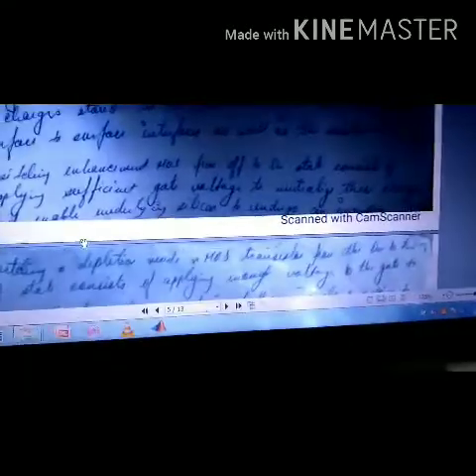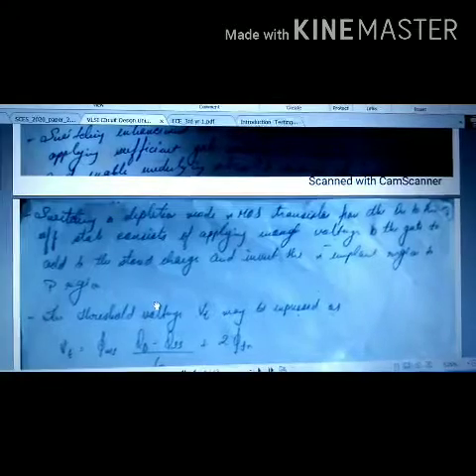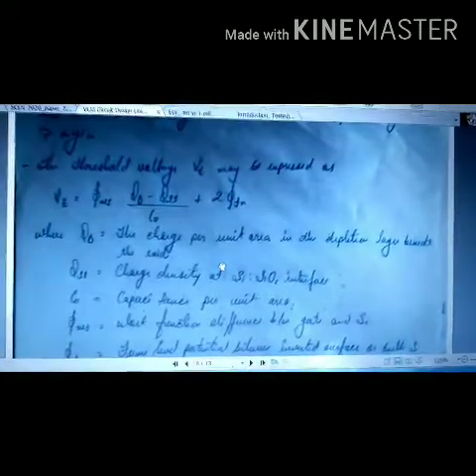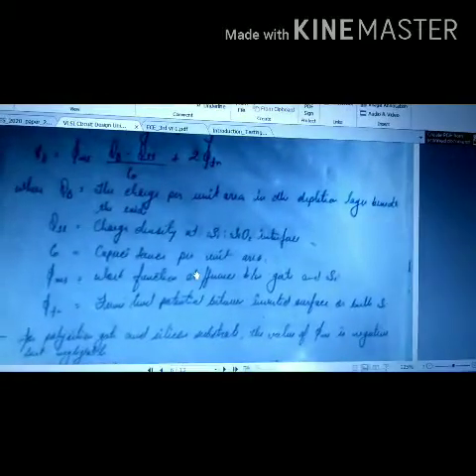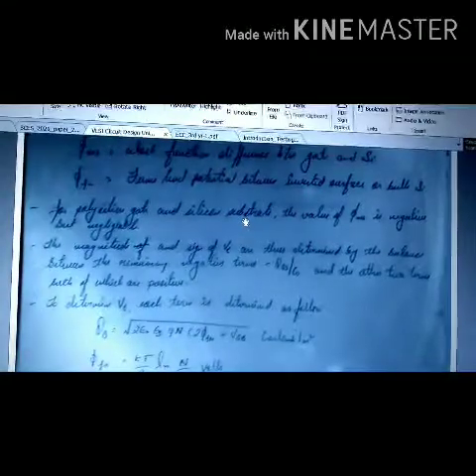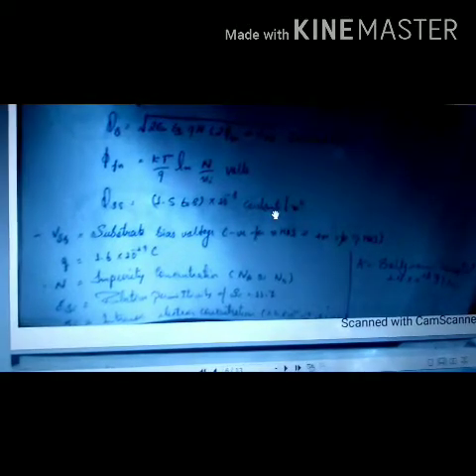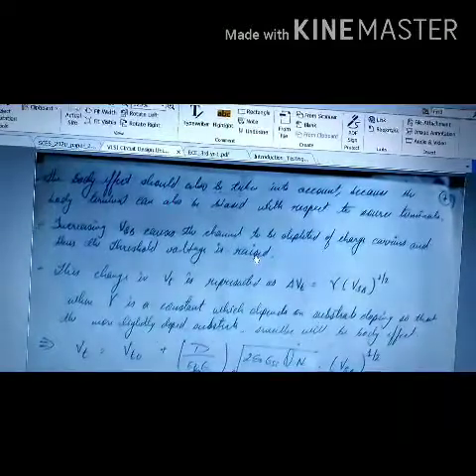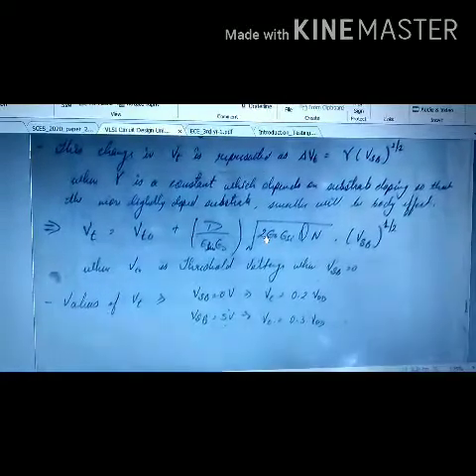E. C. E. VI Sem.: VLSI Circuit Design Unit-1_4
The video discusses about the discussion of threshold voltage